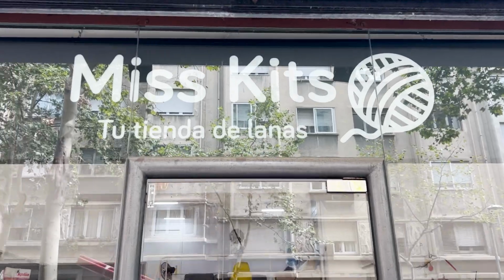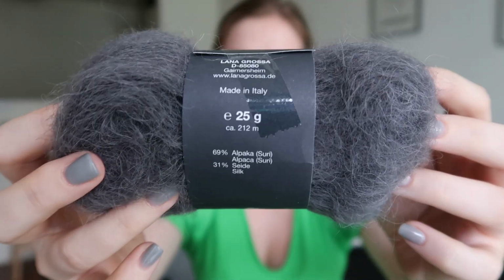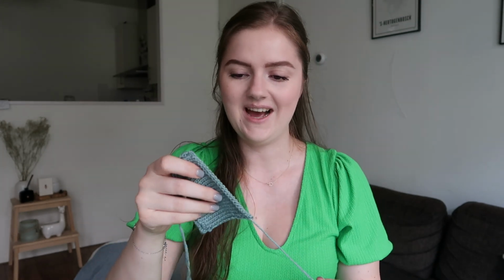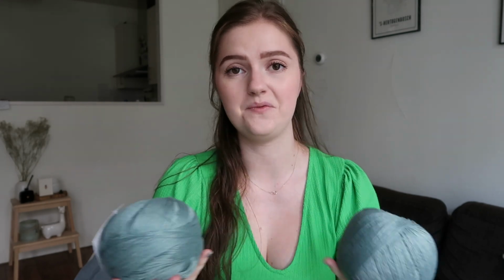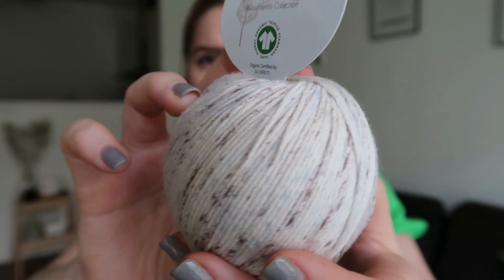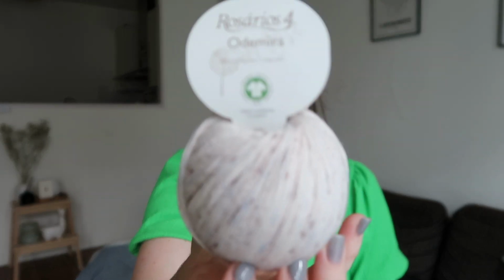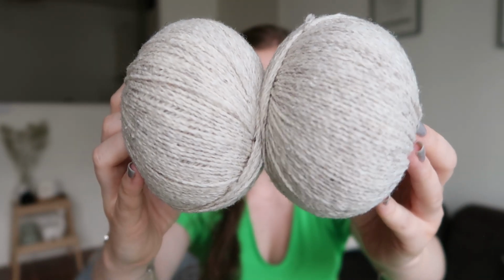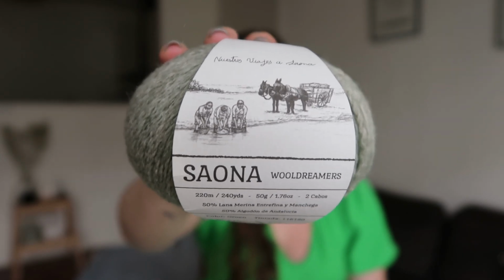BARCELONA YARN HAUL + project plans!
Hi Creator! I had a lot of fun yarn shopping in Barcelona and I hope this you got to know some new to you yarn in this video. 😄 You can find all the yarns linked below⬇

*The yarns*
Soc Una Troca hand dyed